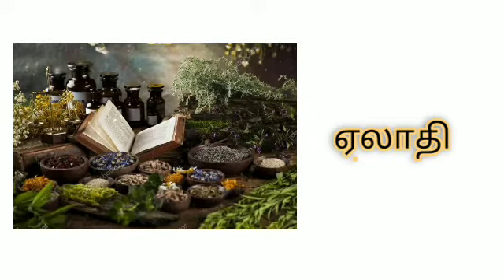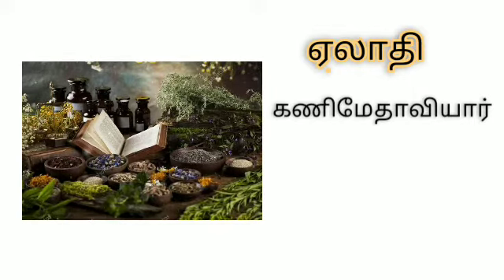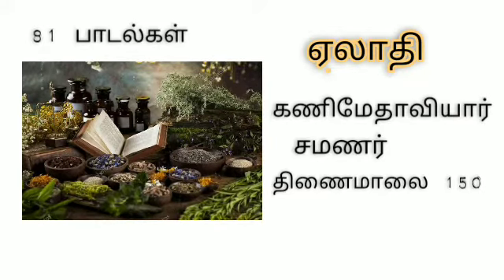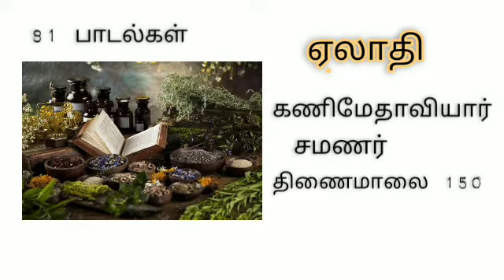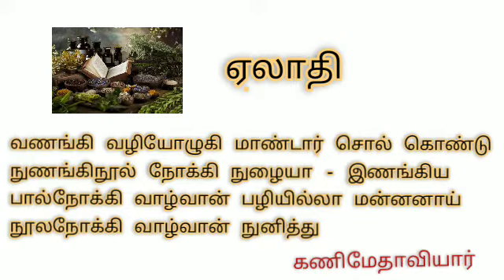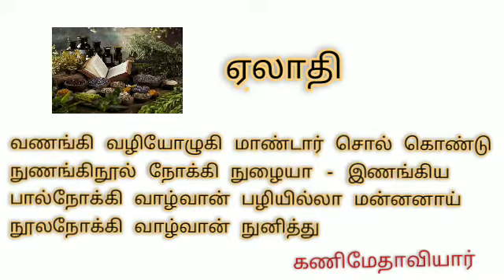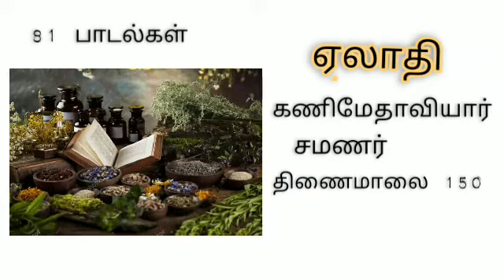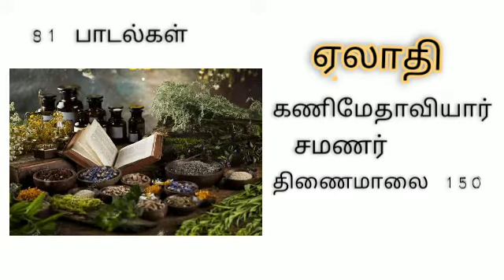ஏலாதி | தமிழ் இலக்கியம் | Tnpsc | Pok